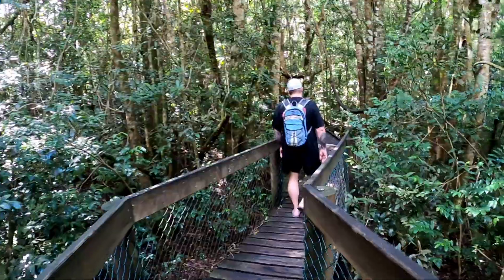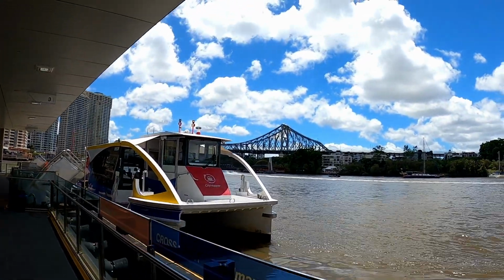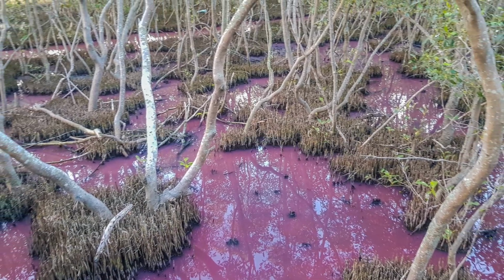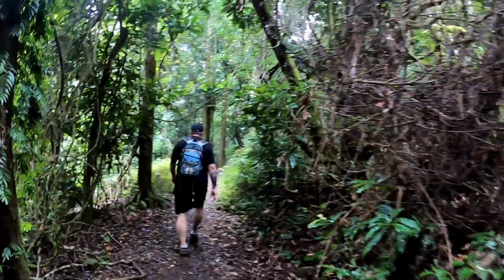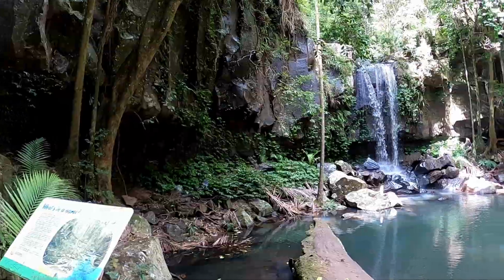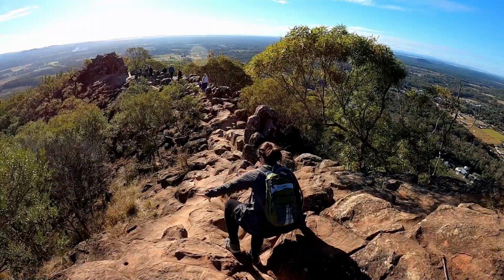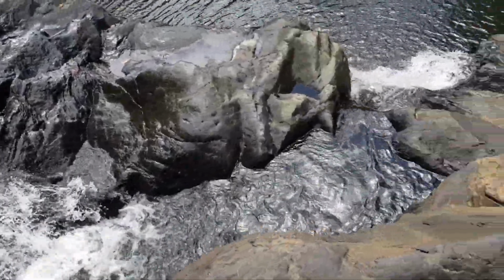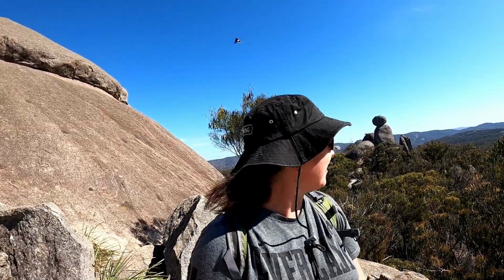28 Fun Hikes & Walking Trails near Brisbane, Gold Coast & Sunshine Coast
Hi Everyone, todays video explores the Hikes and walking trails in Brisbane, Gold Coast & Sunshine Coast. This will help you learn about the National Parks, UNESCO Gondwana Region, waterfalls and some of my favourite trails for views and exercise.
Most of these could be done in a day trip from Brisbane, while others you might like to combine, or stay overnight in the area.

Chris

Chapter Content:

00:00 - Hiking Trails in Brisbane & Outer areas
06:23 - Hiking Trails near the Gold Coast & Hinterland
10:24 - Gorge Walking Trail on Stradbroke Island
10:54 - Hiking Trails near the Sunshine Coast & Hinterland
14:37 - Hiking Trails South-west of Brisbane

Equipment Used:

Insta360 X3
Samsung A55
Editing Software - Davinchi Resolve 19 Studio